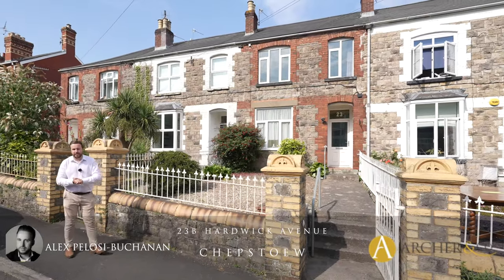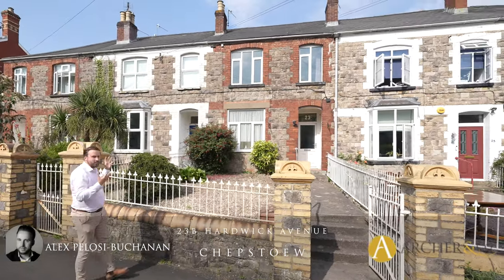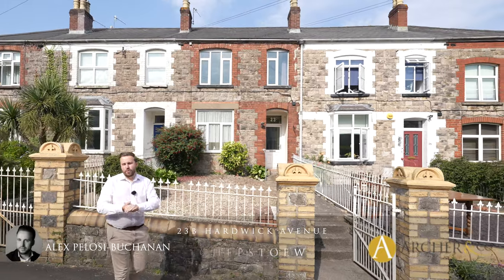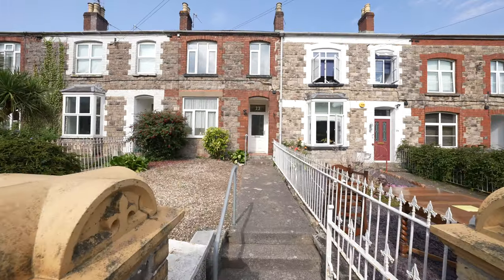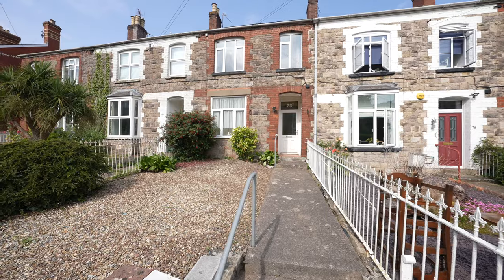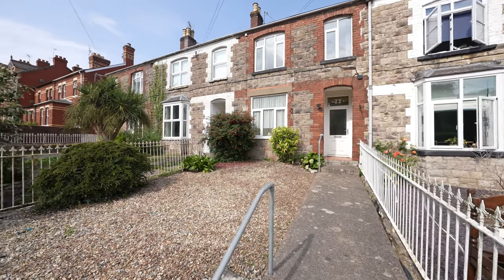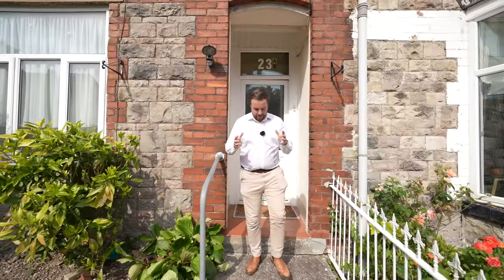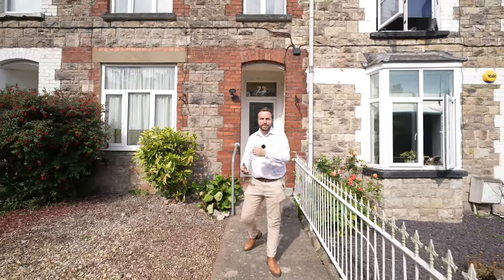23b Hardwick Avenue | Archer & Co